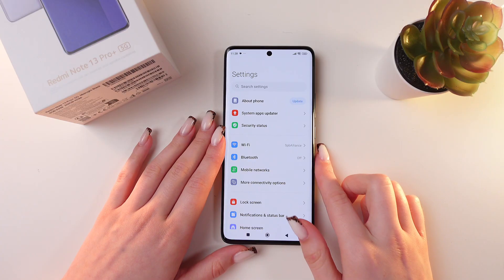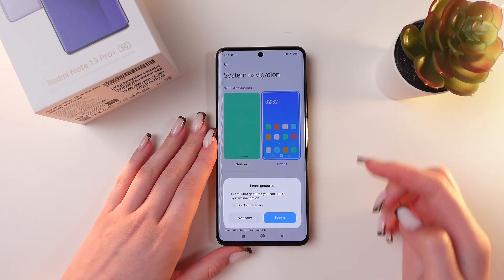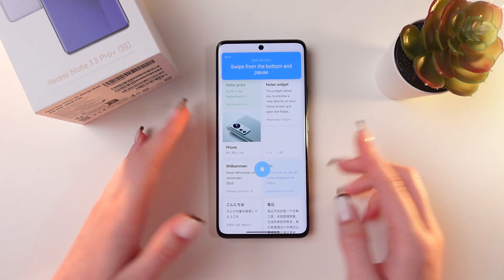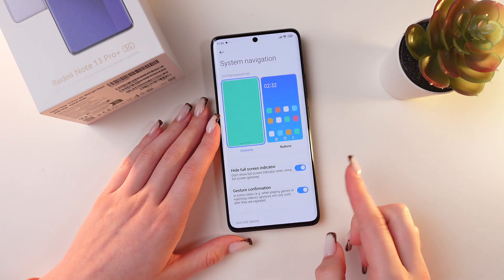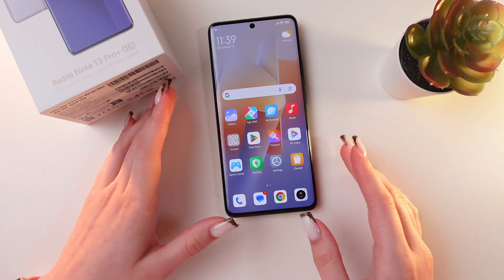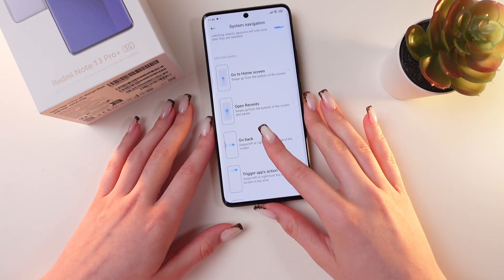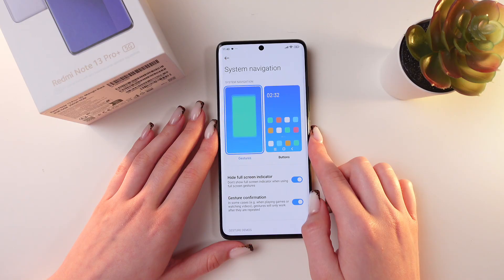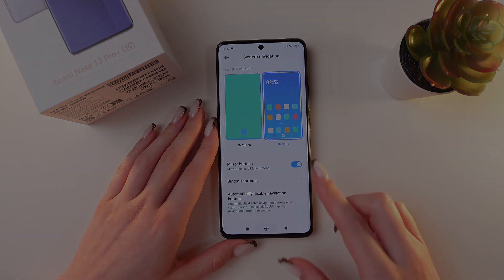How to Switch from Buttons to Gestures on Xiaomi Redmi Note 13 Pro+ 5G: Complete Guide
Discover how to switch from traditional button controls to intuitive gesture-based navigation on your Xiaomi Redmi Note 13 Pro+ 5G with this straightforward guide. We'll walk you through each step to make the transition seamless, showing you how to navigate your device more efficiently. Perfect for enhancing your user experience, this tutorial helps you master gestures quickly and easily. Dive into the modern way of interacting with your phone and enjoy smoother, more fluid control with just a few simple changes.